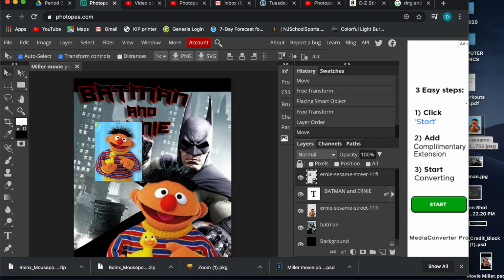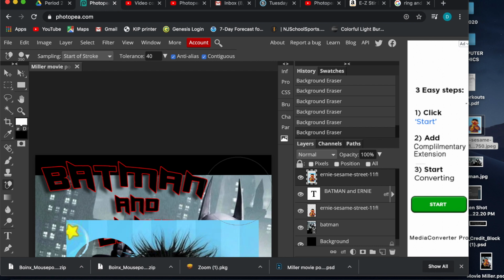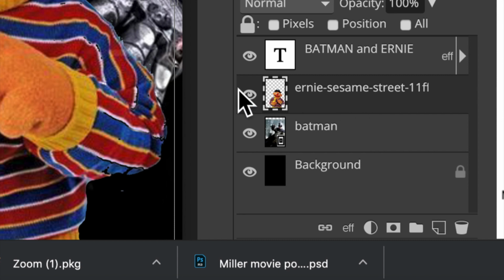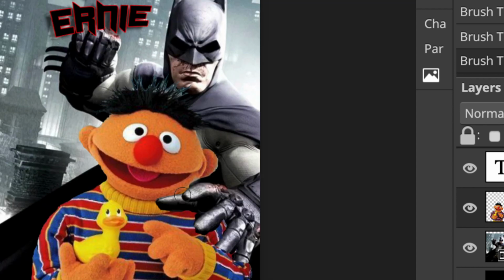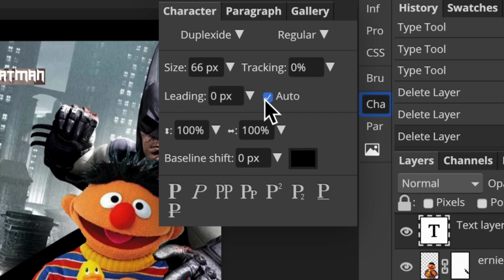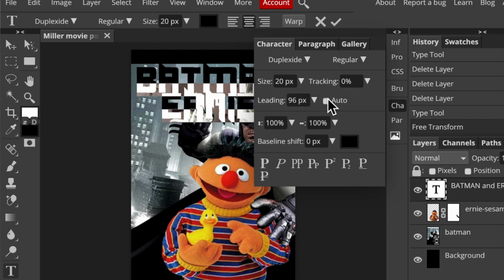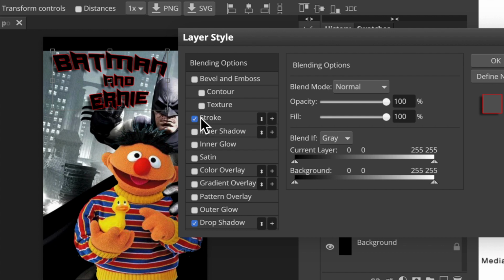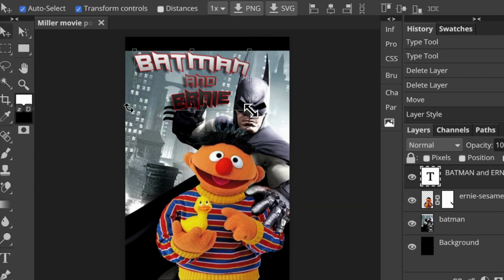Masking and TEXT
Movie Poster project part 2